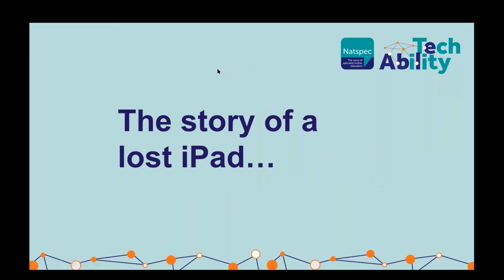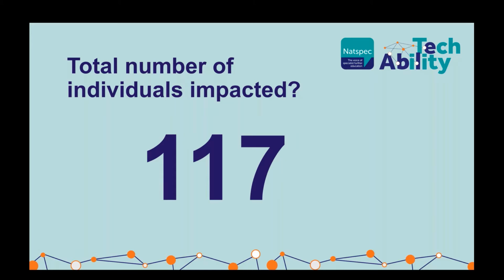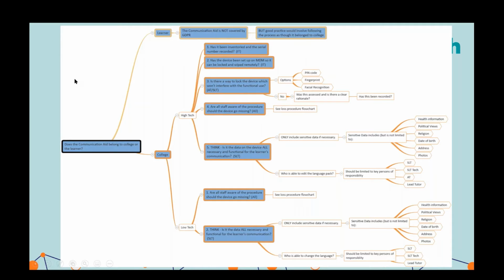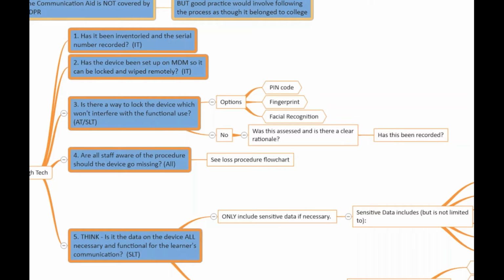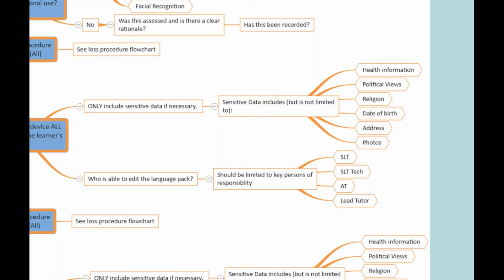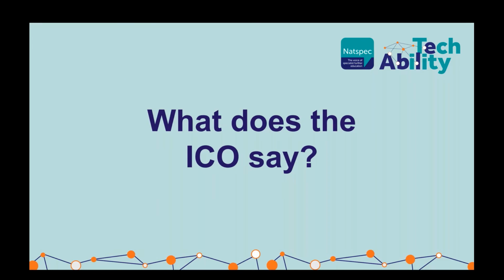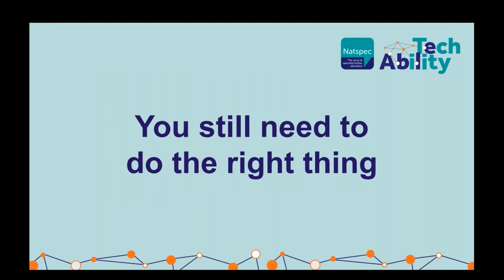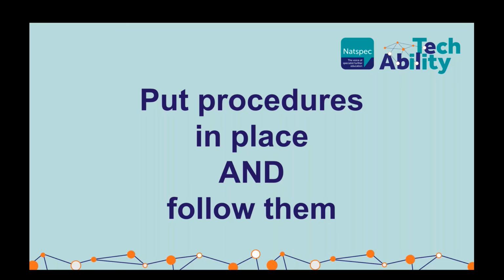AAC & GDPR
AAC devices store a large amount of data such as names and photos. If the devices are owned by an organisation this data is covered by GDPR legislation. Fil will discuss how to balance the rights of the AAC user with an organisations' responsibilities in this tricky area.